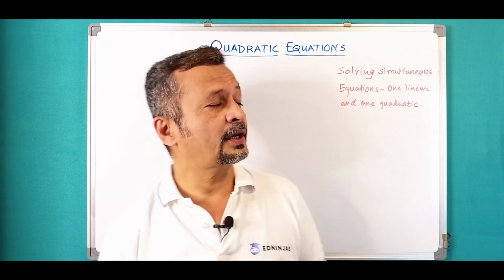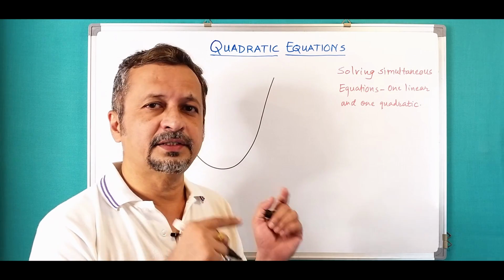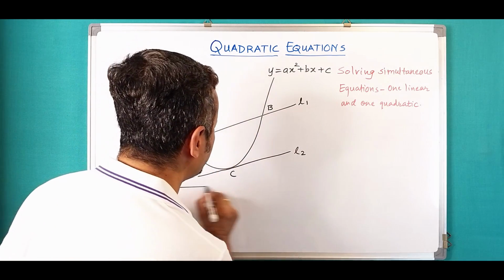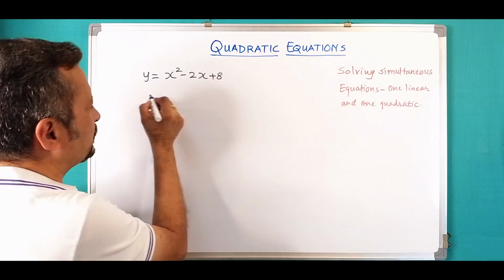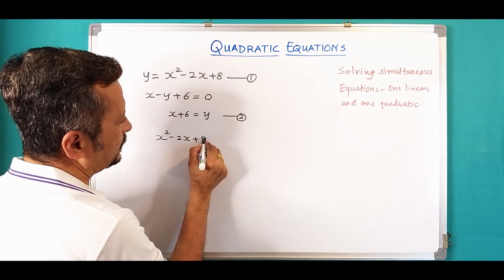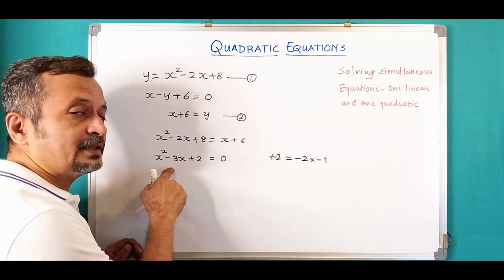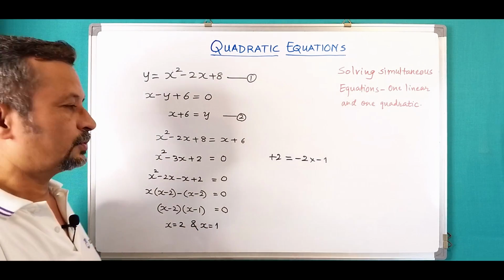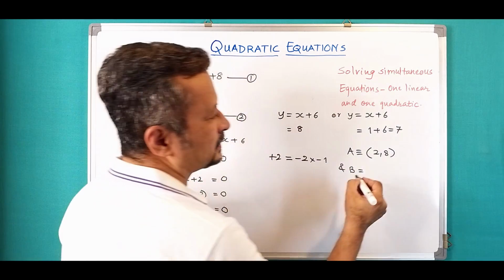Simultaneous Equations Using Substitution Method | Mathematics | AS Level | Prasad Bhurke | Edninjas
This video explores solving two equations simultaneously, where one equation is quadratic, and the other is linear. Substitution method should be used while solving such problems.

Credits:
Teacher: Prasad Bhurke
Teaching Assistant: Gowri Ramaswamy
Editor: Tilak KC